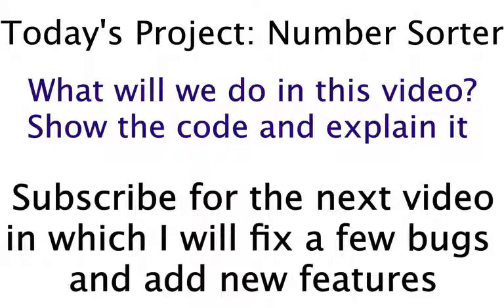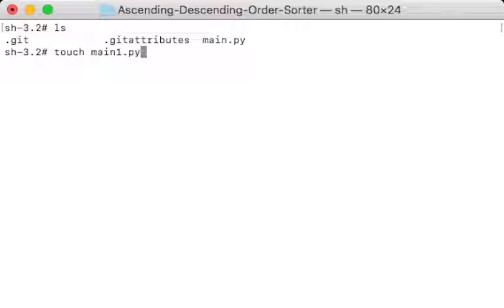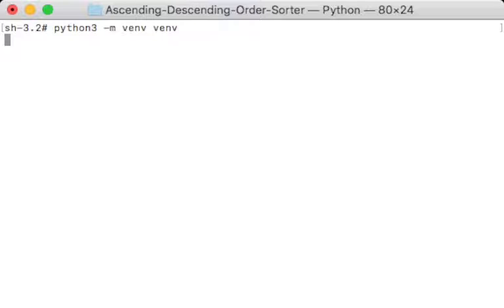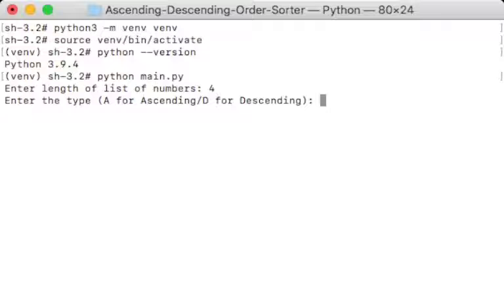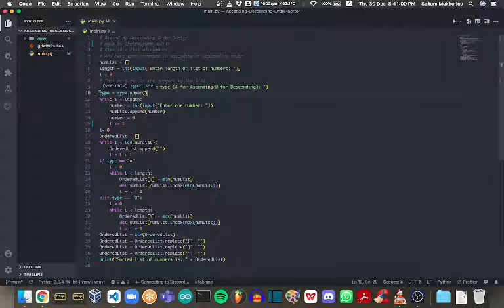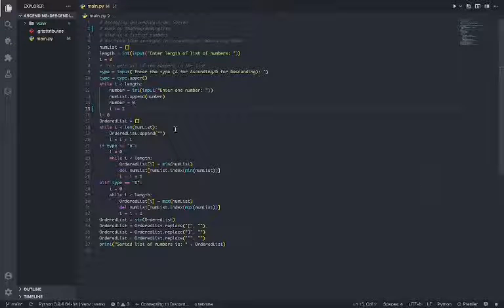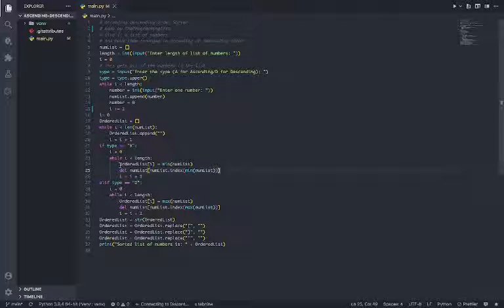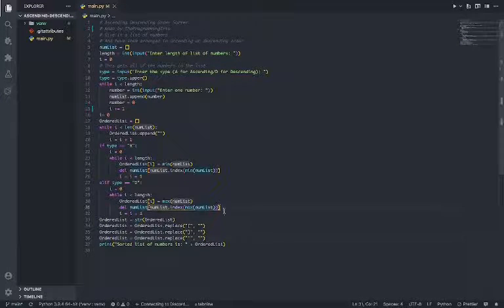1.2: Code for the Project "Number Sorter" | New Year Special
Hey guys!
I'm back with my second video, after a really long time, and I finally show you the code for this project!

P.S.: I apologise for the bad quality of video and fan noise, that was me trying out obs for the first time lol.